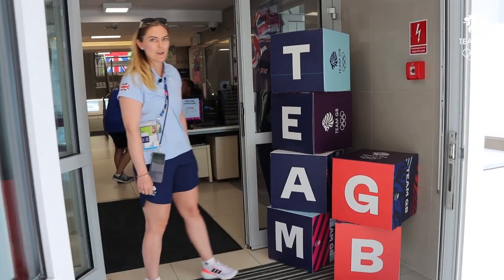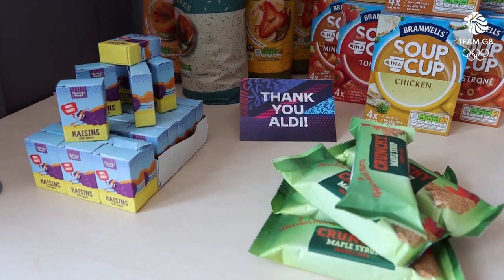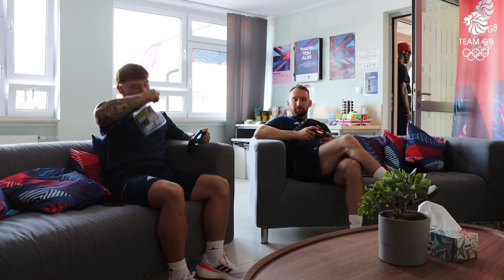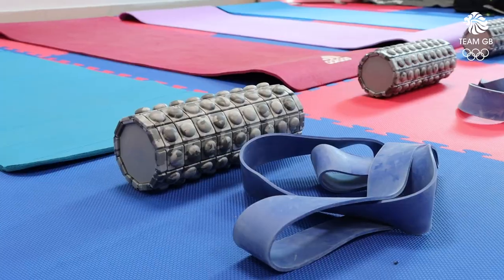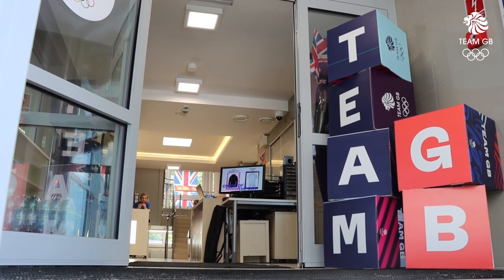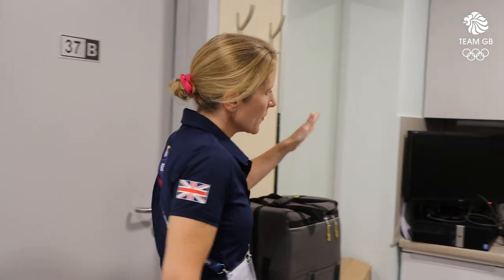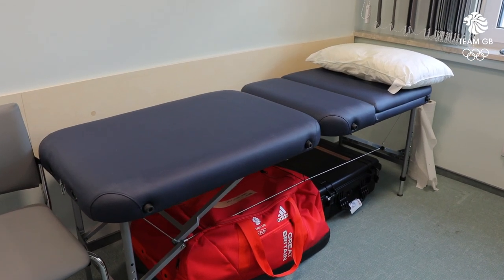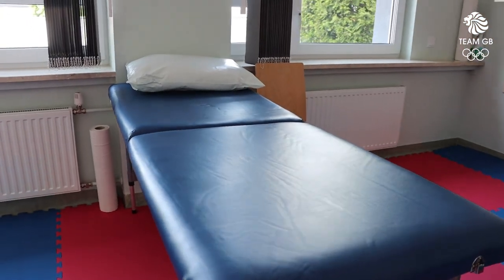ALL ACCESS: Team GB's Athletes' Village 👀 | Krakow 2023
Snacks, games room and recovery area 😍 Go behind the scenes with Sarah Proud and Dr Kate Hutchings who take us on a tour of Team GB's Athletes' Village in Krakow, as BMX Freestyle stars Declan Brooks and Kieran Reilly compete on the PlayStation.

Sign up to get the latest updates about the Paris 2024 Olympic Games

About TeamGB

Team GB is the Great Britain and Northern Ireland Olympic Team run by the British Olympic Association. Follow Team GB on the road to the Paris 2024 Olympic Games.